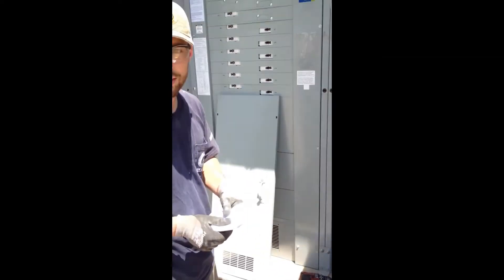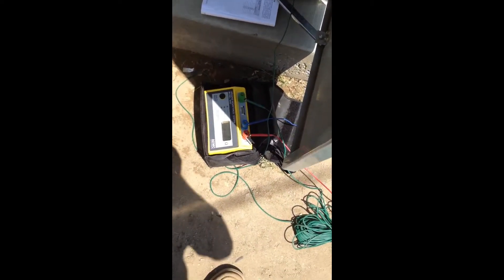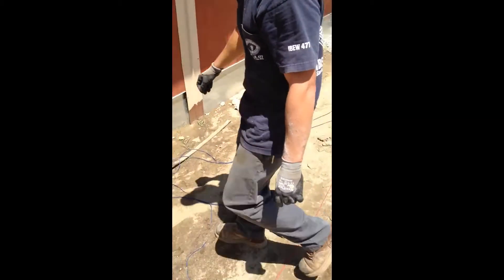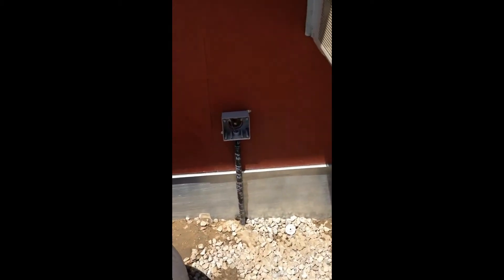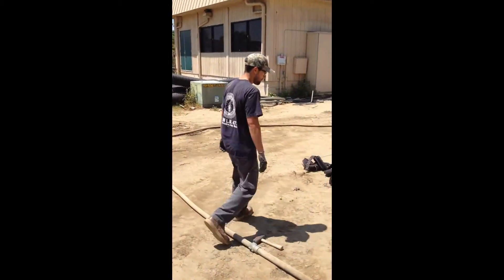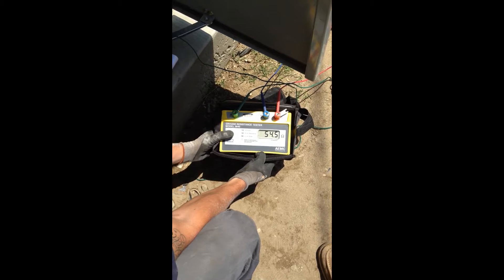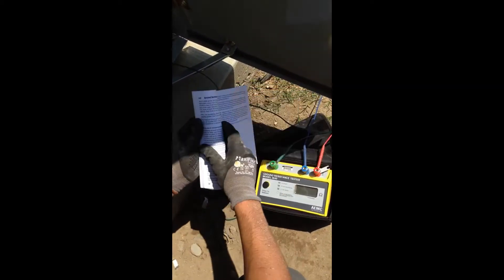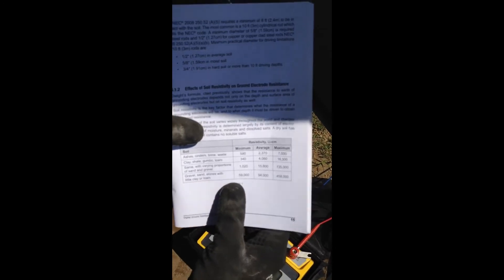ground rod testing 477